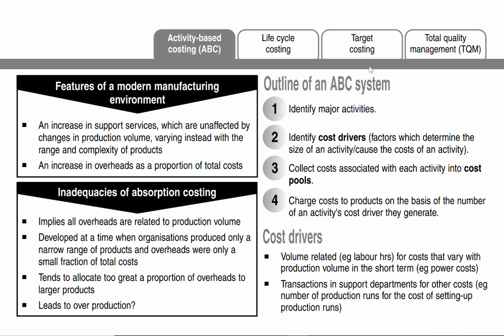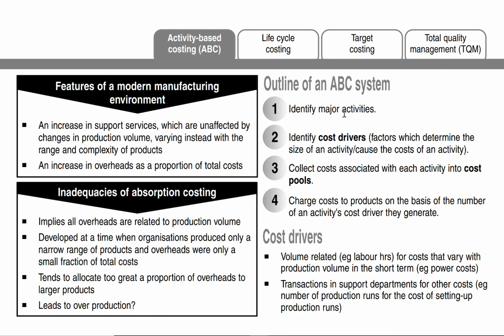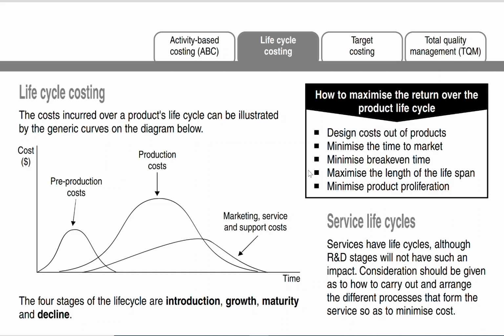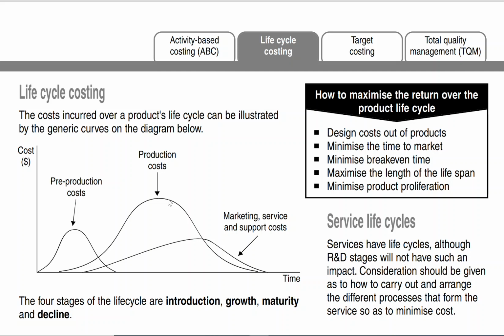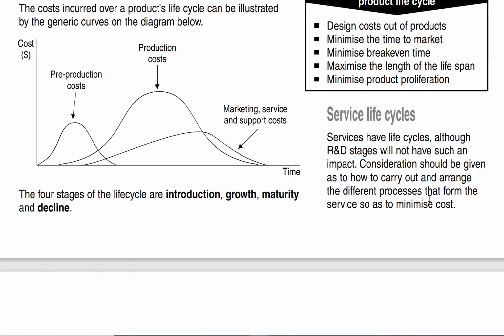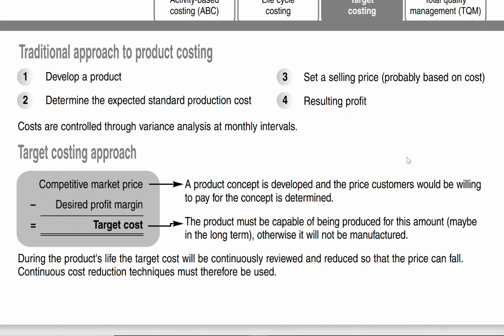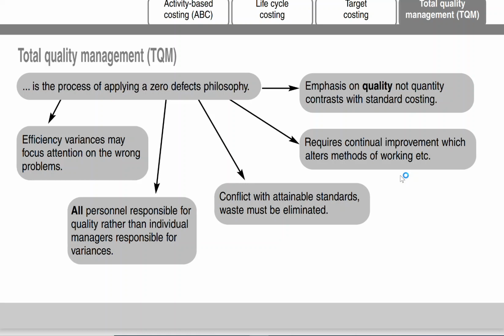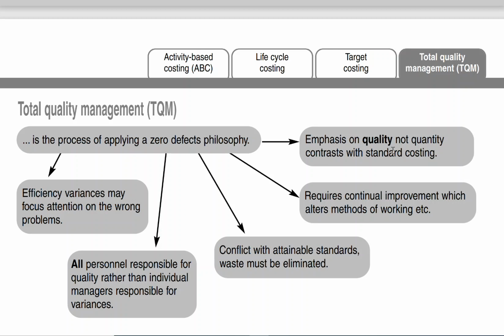Alternative Costing Principles ACCA/FIA F2/FMA/MA.